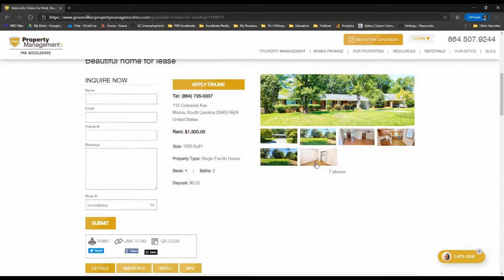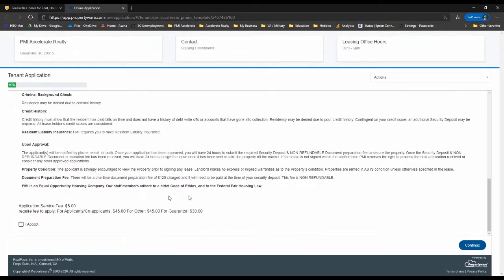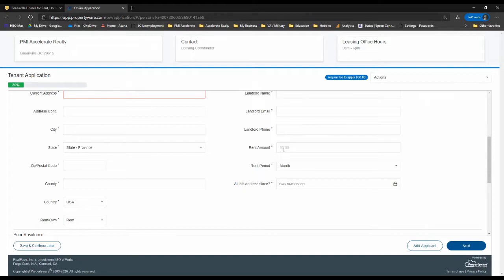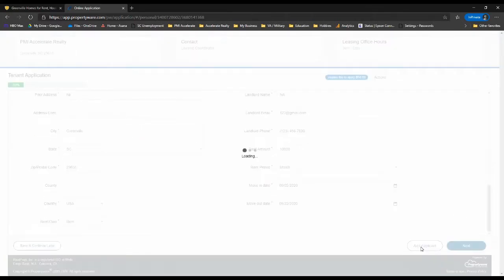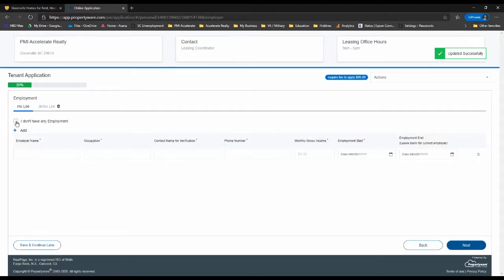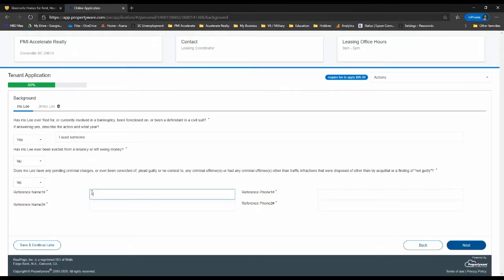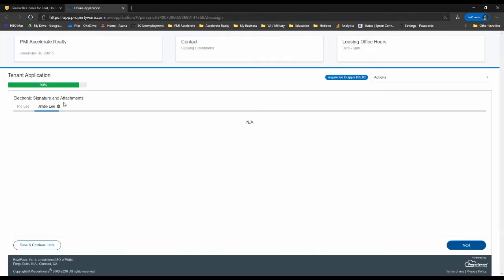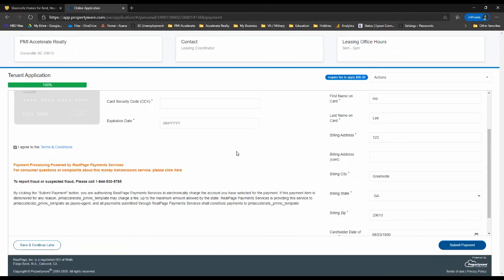PMI Accelerate Tenant Application Process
We want to bring the best possible experience for you in renting a home.